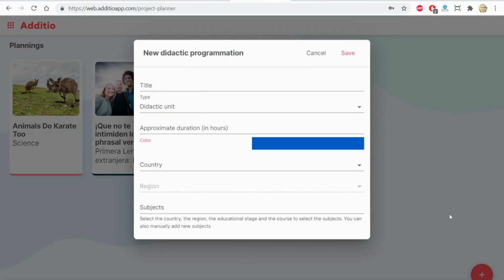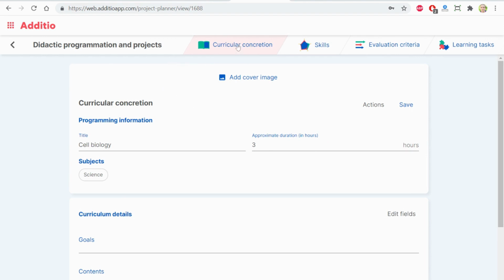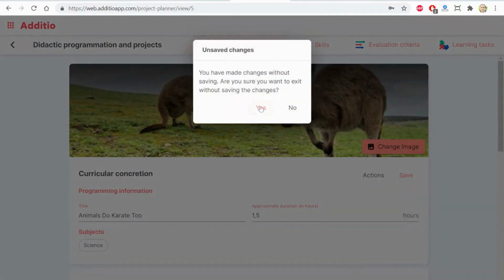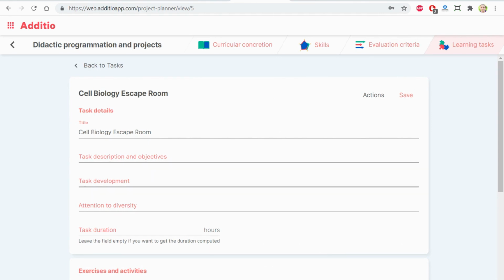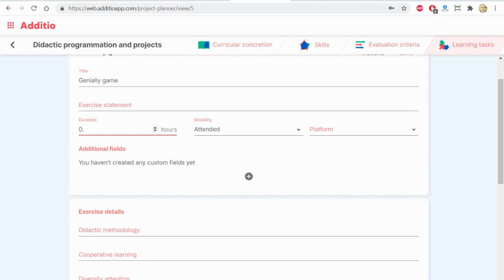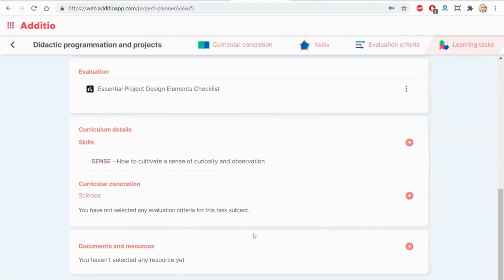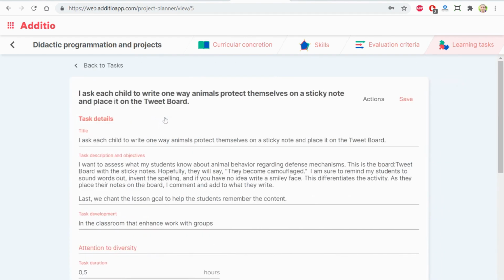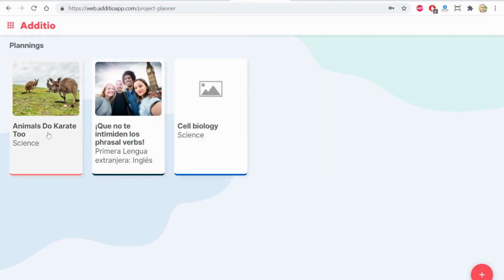Didactic planning and projects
The new version includes the planner for creating didactic units and projects.
Discover step by step with this tutorial how to create the curricular concretion, the skills, the evaluation criteria (standards) and the learning tasks.

Design your didactic units aligned with the curriculum and skills.